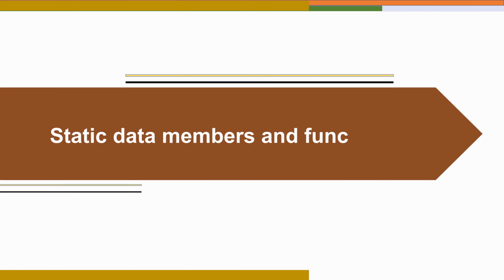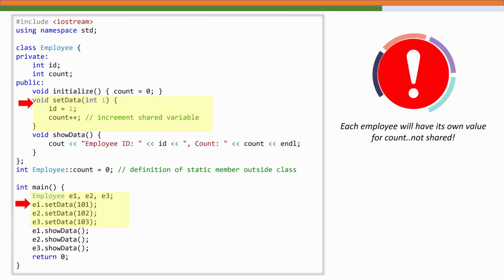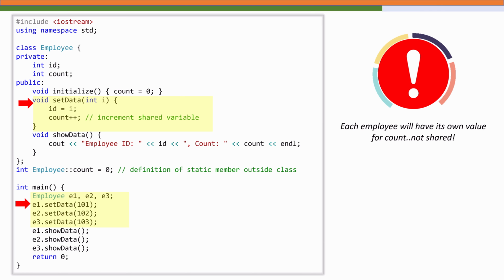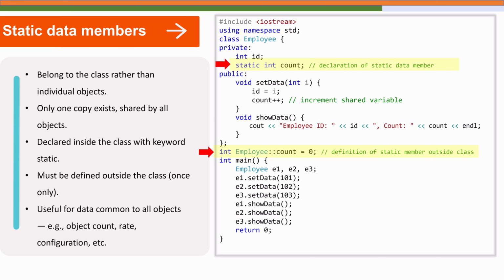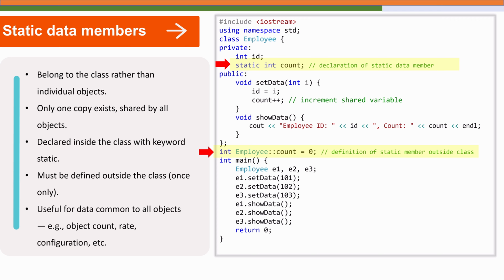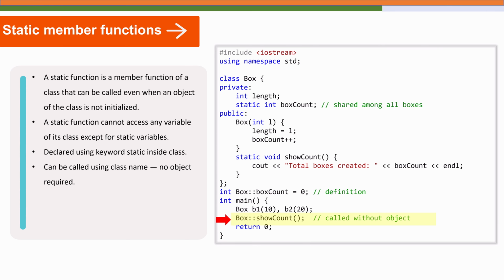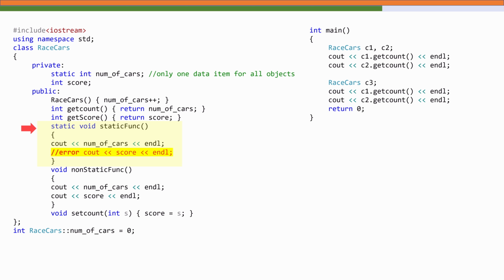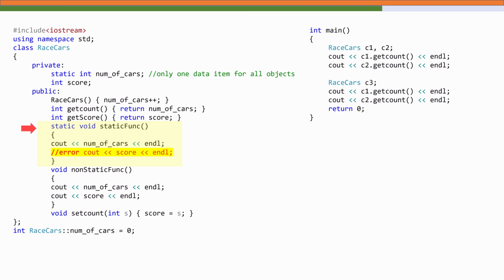Static data members and member functions